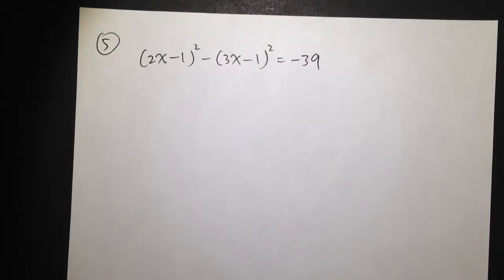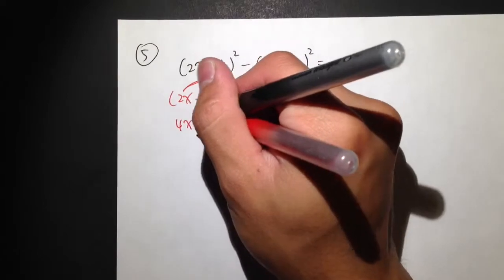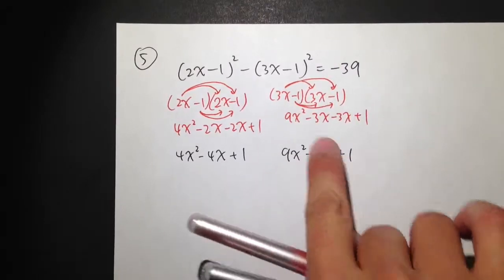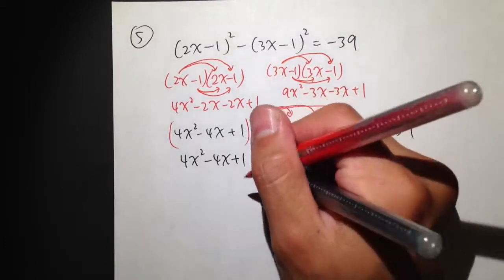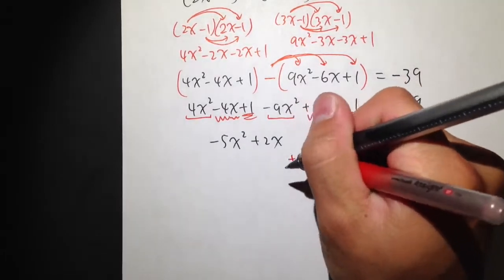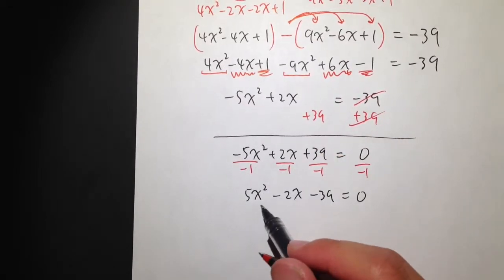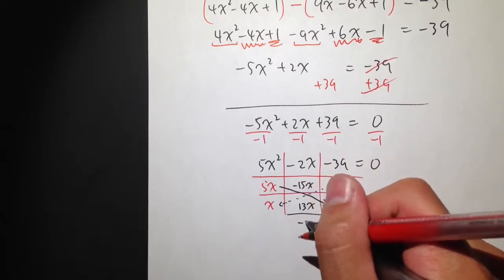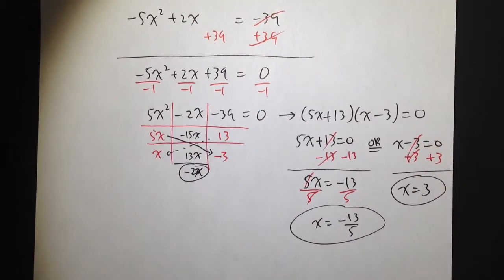Solve by Factoring (Q5.) Quadratic Equation